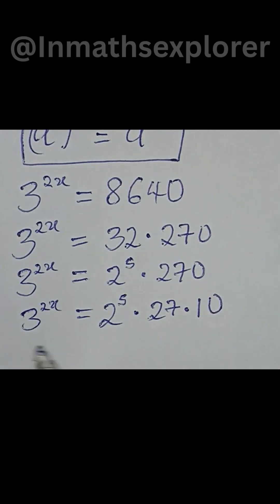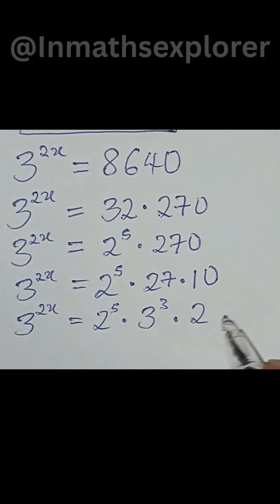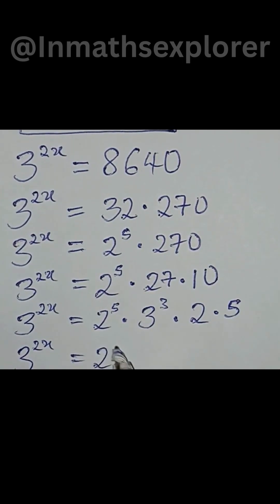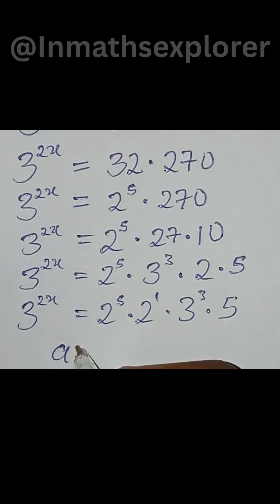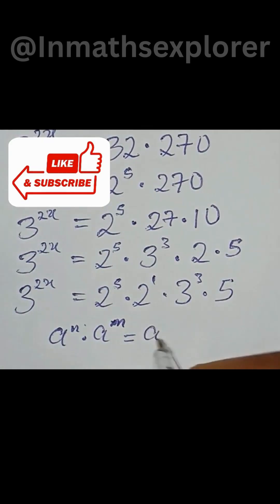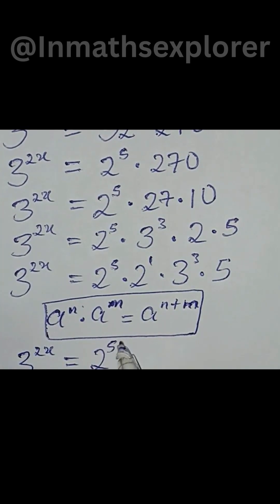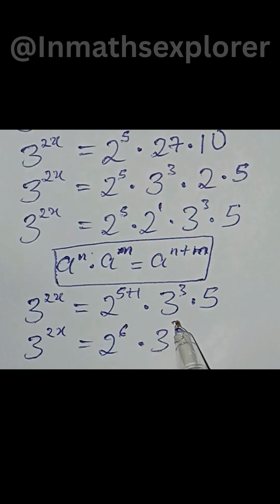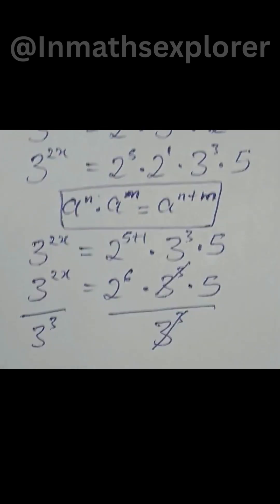Can You Solve THIS algebraic Equation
exponential and logarithmic equations tutor,
exponential and logarithmic equations without calculator,
exponential and logarithmic equations college algebra,
exponential and logarithmic equations grade 11,

logarithmic inequalities class 11th
How to solve logarithmic equations
indices and logarithms class 11 applied maths
class 11 maths logarithms